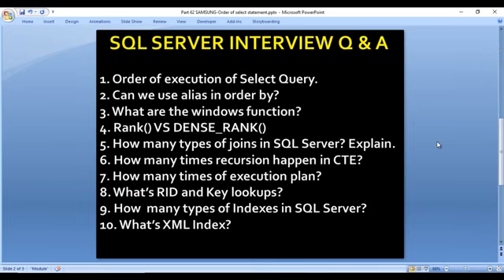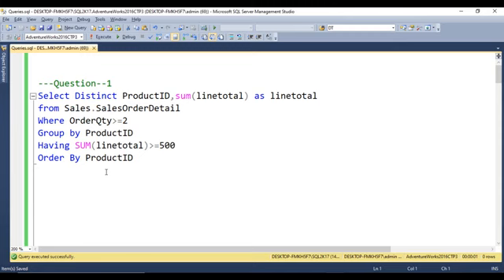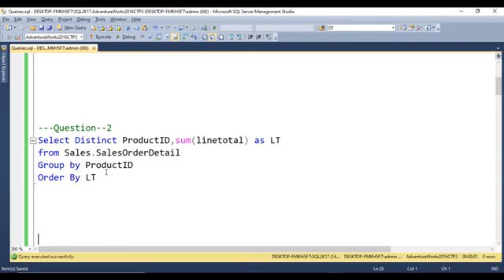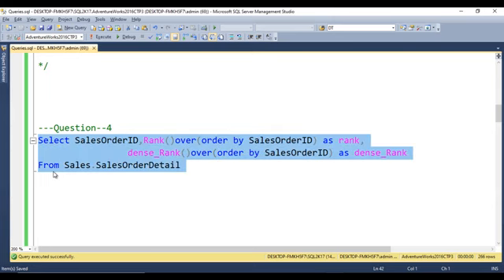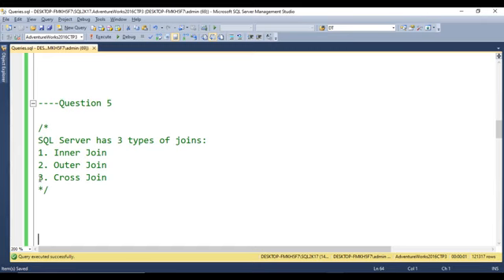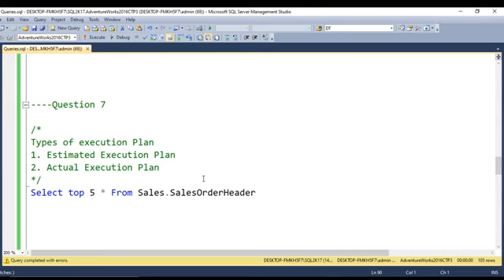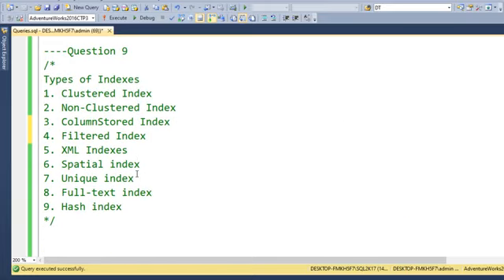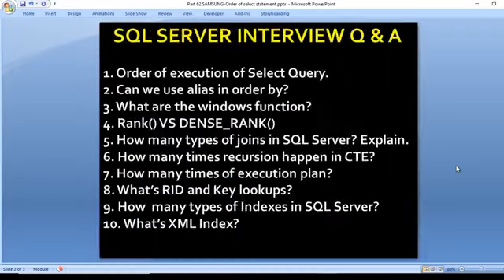Top 10 SQL Tricky Interview Questions SAMSUNG SQL Interview Questions SQL Server 2020 Part 62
SAMSUNG SQL Questions and Answers 2020

Key Lookup vs RID Lookup in SQL Server Execution Plan |

CREDITS : SS UNITECH

The original copyright (s) Solely owned by the music.

  Copyright (s) / Original Artists (s) / Record label (s)